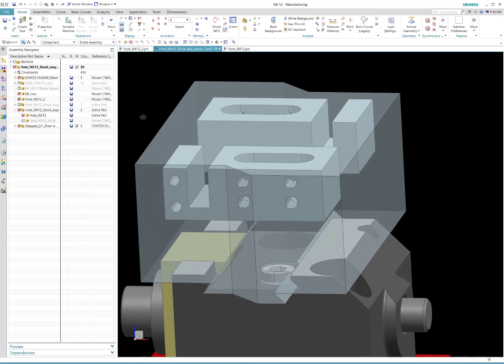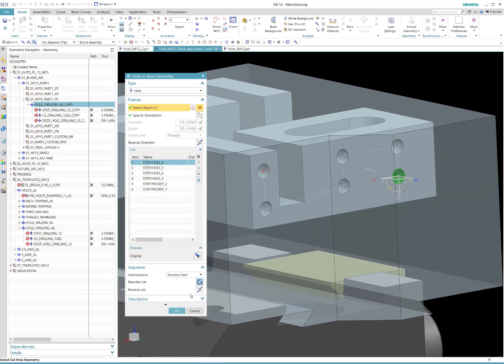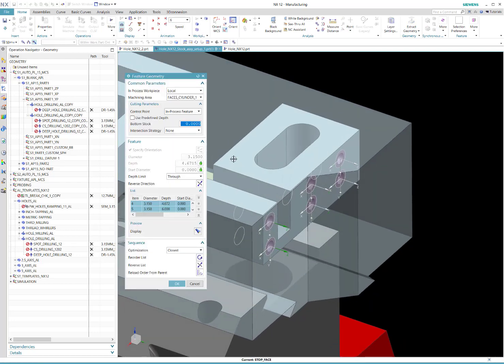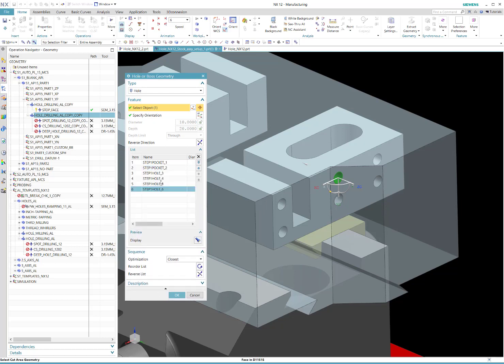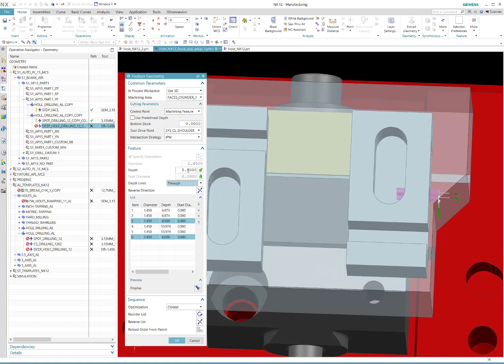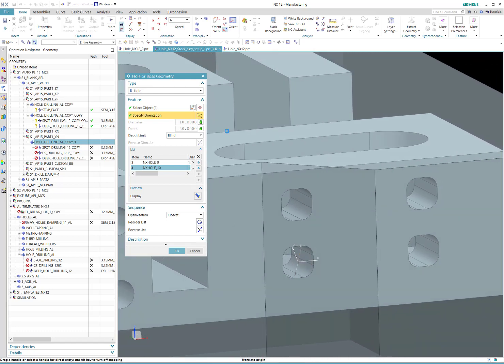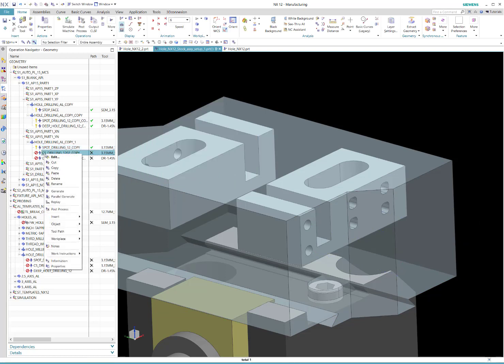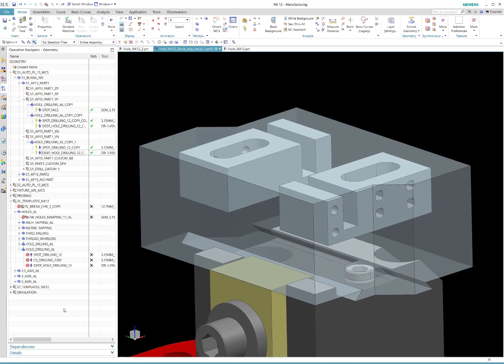Siemens NX12 Hole Making, Drilling (Example)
NX; Hole Making replaced UG's Point to Point around NX8.
This example was done in NX12, but the functionality shown is still applicable in the latest release. There is a lot functionality in Hole Making once you know how to use it.
Hope the video is helpful.
Paul